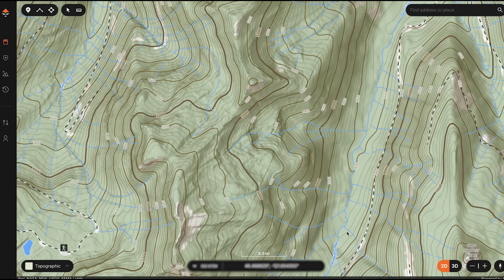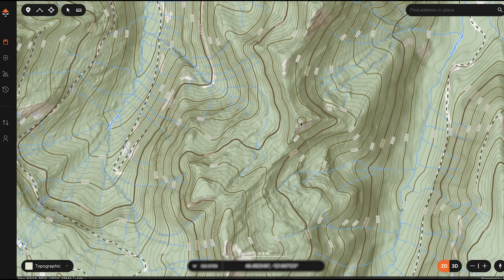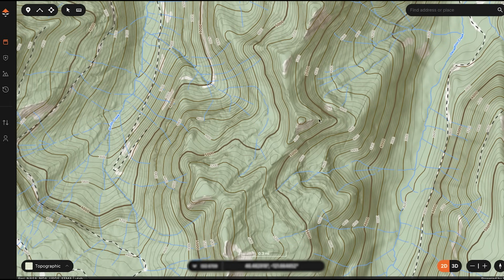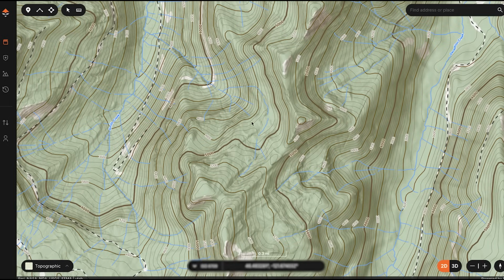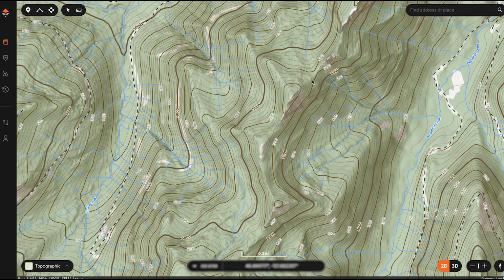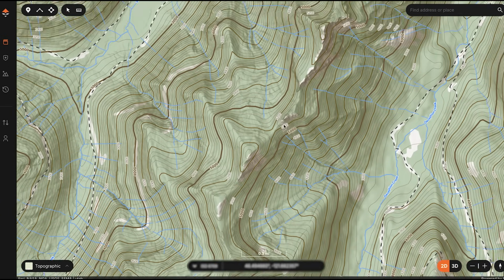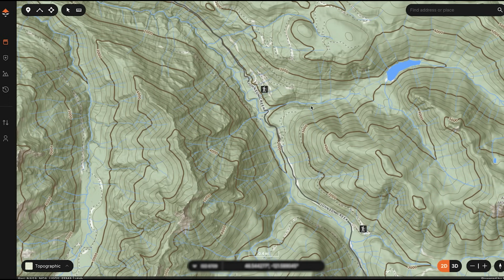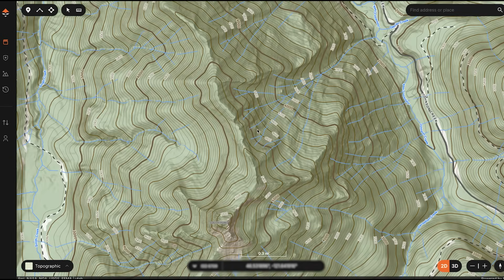Topo Maps for Elk Hunting: 7 Tips You NEED to Know!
Are you getting ready for your elk hunt this fall? In this video, Trails breaks down 7 essential tips for using topographic (topo) maps to maximize your success in the field. Whether you're e-scouting from your desktop or navigating ridgelines in the backcountry, these tips will help you read terrain like a seasoned hunter.

What You'll Learn:
- How to read contour lines and understand terrain steepness
- Finding glassing points, ridge lines, and canyon bottoms
- Identifying benches and saddles — prime elk bedding and travel areas
- Evaluating slope direction (north vs. south/east facing) and its impact on vegetation and thermals
- How topo maps reveal water sources critical for elk and mule deer
- Using topo maps to plan efficient hiking routes

Too many hunters overlook these e-scouting fundamentals. Trails walks you through real-world examples so you can apply these insights directly to your unit.

Chapters:

00:00 - Introduction to Topo Maps for E-Scouting
01:04 - What is a Topo Map? Understanding Contour Lines
02:28 - Reading Terrain: Steep vs. Gentle Slopes
03:01 - Finding Glassing Points and High Peaks
04:31 - Identifying Ridge Lines and Canyon Bottoms
06:17 - Locating Benches for Elk Bedding Areas
07:17 - Understanding Saddles and Animal Movement
08:41 - Analyzing Slope Direction and Aspect
10:30 - Seasonal Hunting: Using Slopes for Different Times
11:25 - Identifying Water Sources on Topo Maps
12:23 - Route Planning with Topographic Maps
13:20 - Conclusion and Final Tips